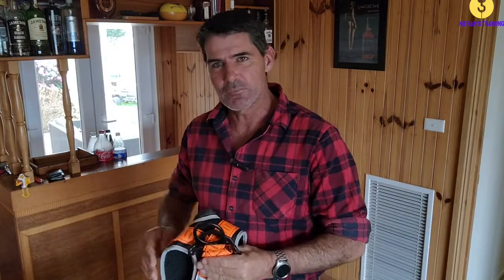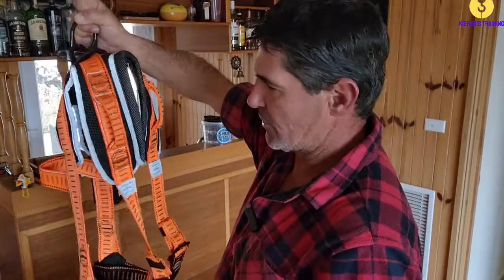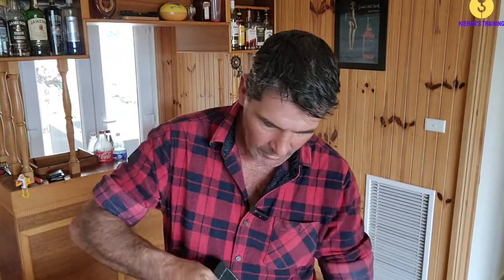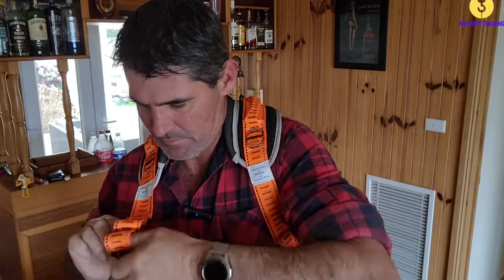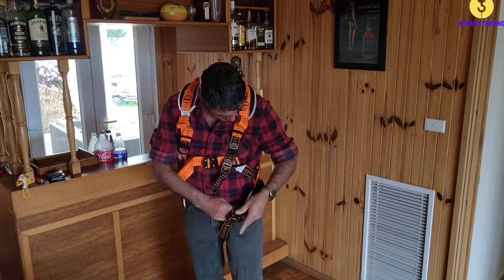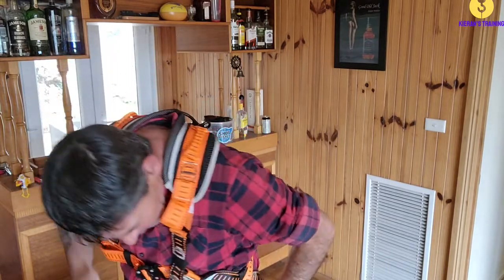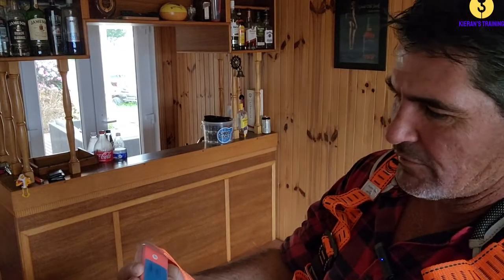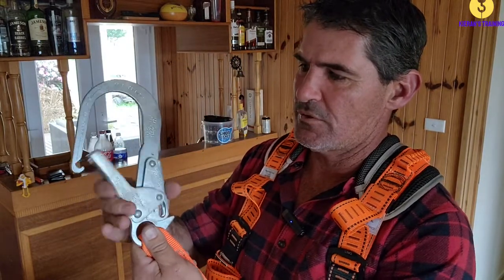Safety Harness fitting and inspection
A safety harness is often worn by riggers. They are a crucial part of safety when working at heights. In this video we learn how to inspect and correctly fit a safety harness